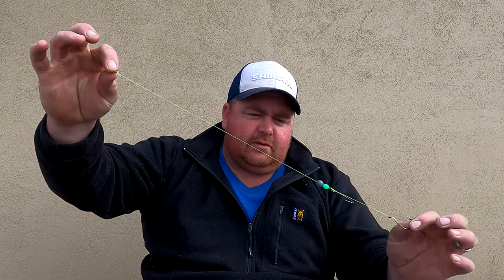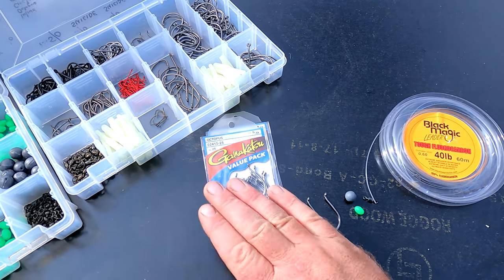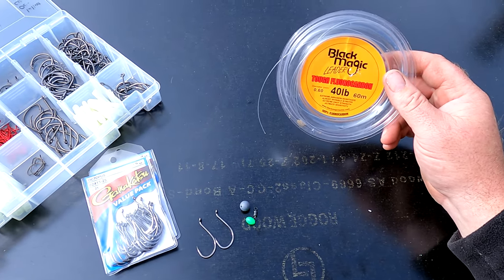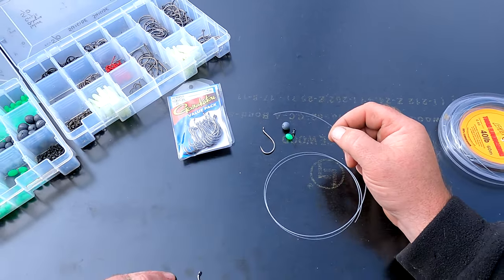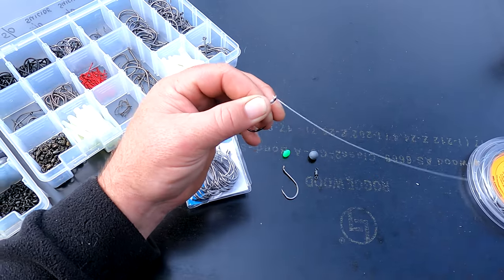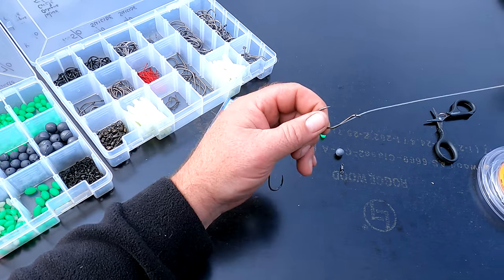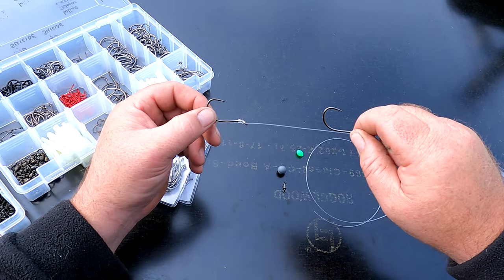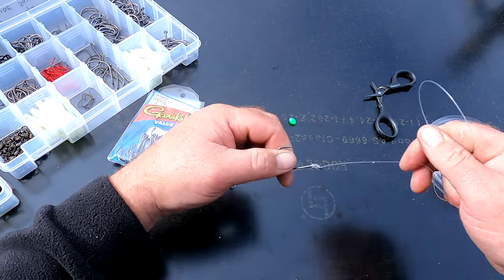Easiest Snapper rig for PPB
We often get asked what rig we use for our local Snapper.
So, with the Snapper season just around the corner I thought id share this in the hope that it helps someone bag their 1st big red!